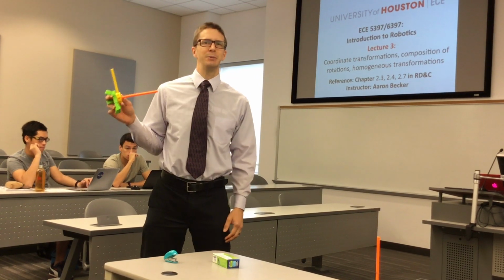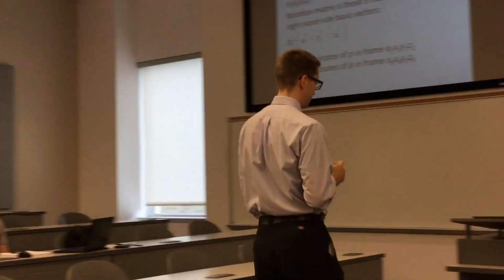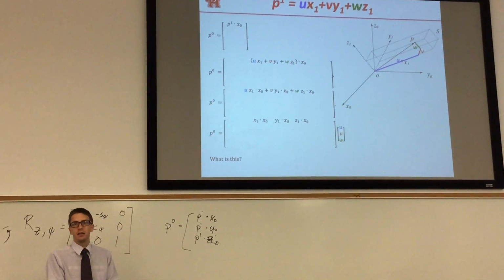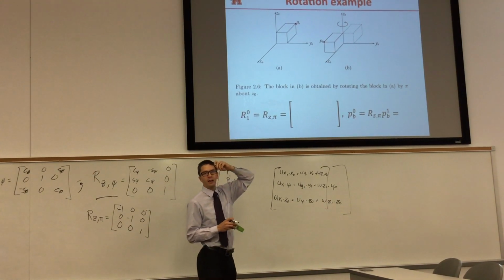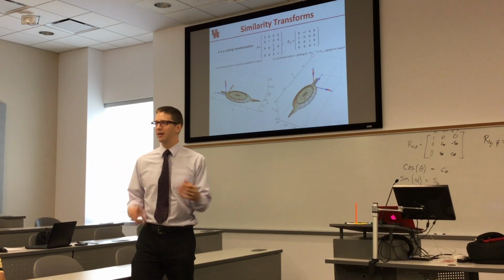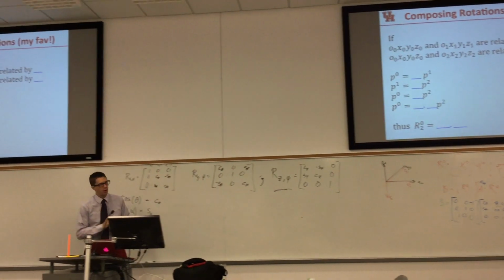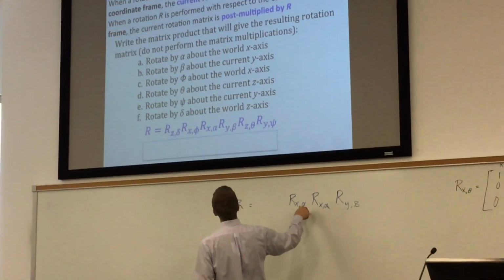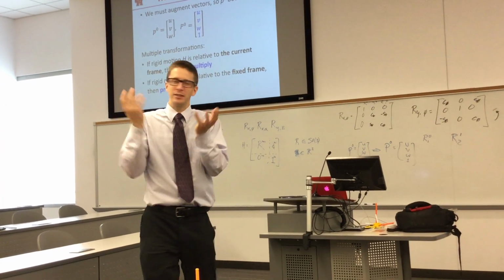Robotics Lecture 3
ECE 6397 - Introduction to Robotics, University of Houston.
Lecture for 9-6-2017 recorded for those who may have missed class due to the historic flooding from Hurricane Harvey.